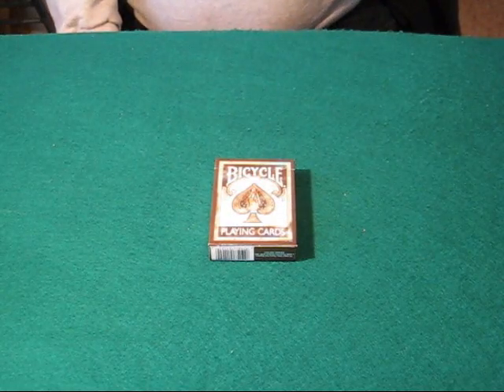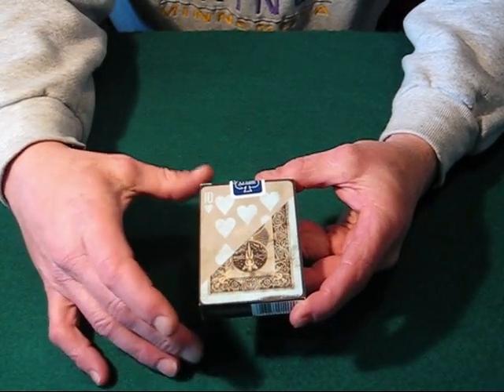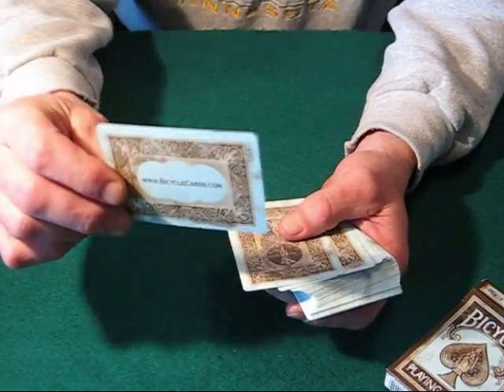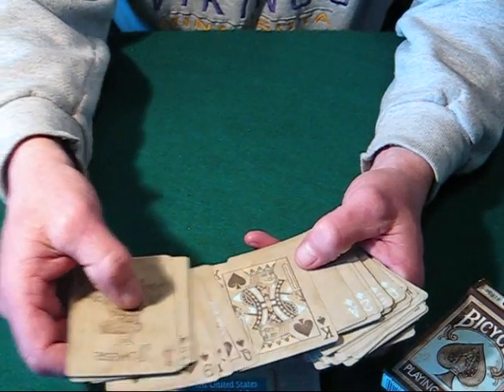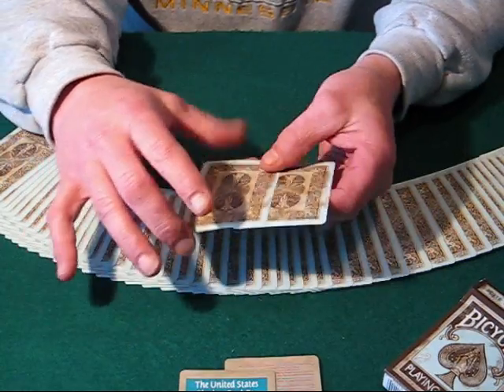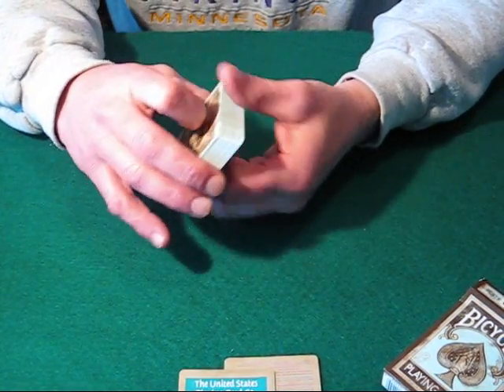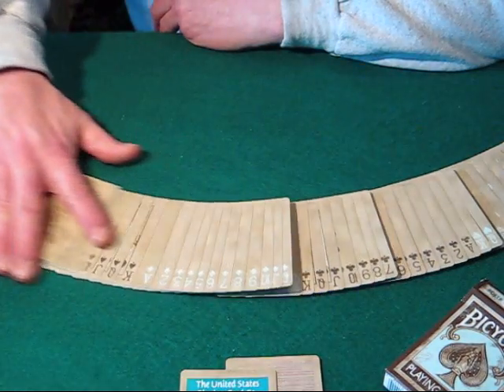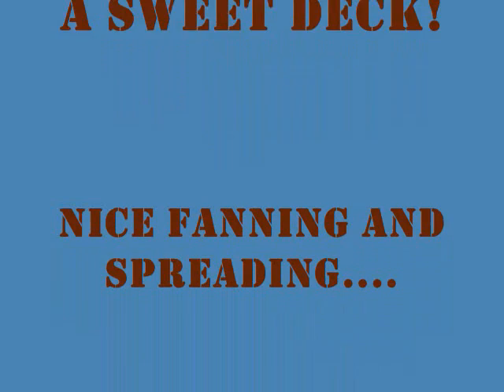Deck Review: Bicycle Faded Deck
I like this deck! Kinda reminds me of the Ellusionist Series 1800 deck, only handles better.